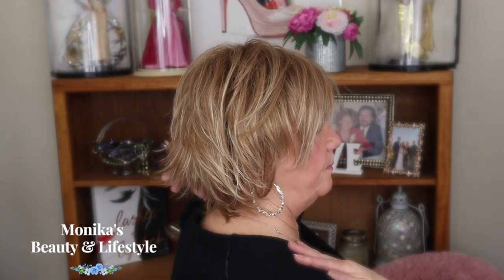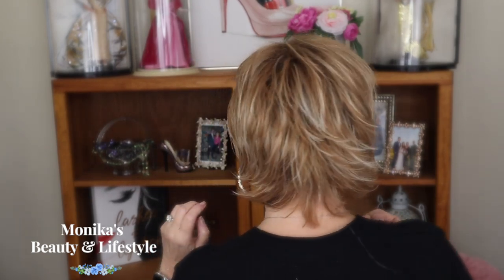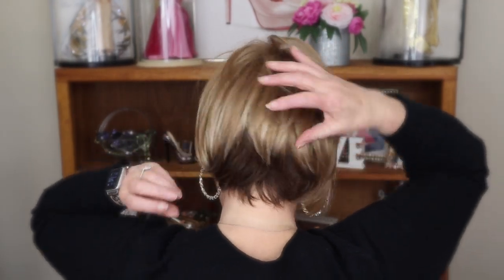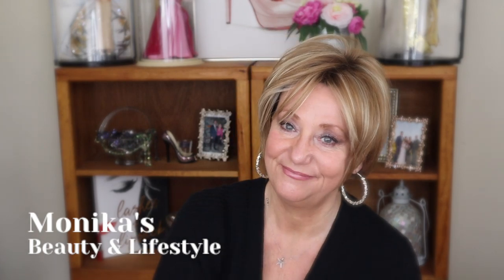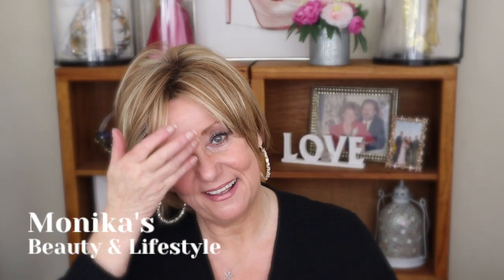UNIWIGS Lisa | Liz Short Wig Comparisons | Monika's Wig Gig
UNIWIGS LAVIVID  Sassy Pixie Wig Comparisons  | Monika's Beauty & Lifestyle
In this video I show a couple of different styles and colors of this cute Uniwigs Lavivid collection of sassy short wigs.

👠 Products Mentioned 👠
* Lisa Wig 1.   AL01001-01R Almond-Frost
* Lisa Wig 2   12 R Maple Swirl
* Patsy Wig   AL01001-01R Almond-Frost
* Liz Wig   AL01001-01R Almond-Frost
* Talya Wig - 24-28R Sunflower Blonde

Naked 3

 💇Monika's wig measurements:
22" Circumference
9" Front hairline to chin
11.5" Forehead ear to ear
12.5" Forehead to nape
5" Chin to collarbone
Height 5'6"
Large boned
 💇My Wig Studio 1 Reviews: